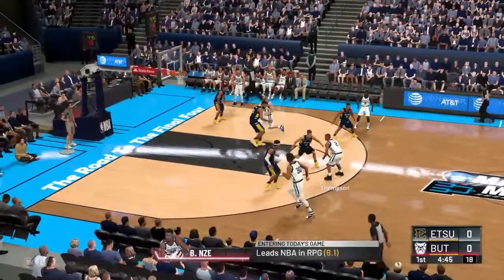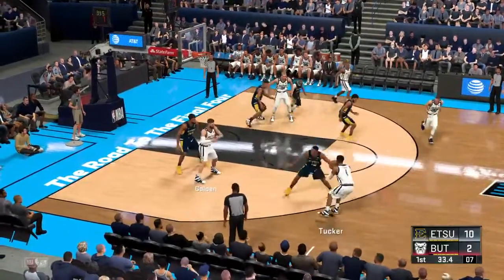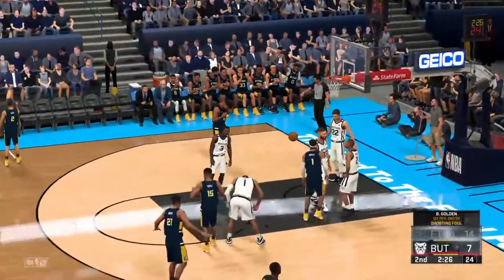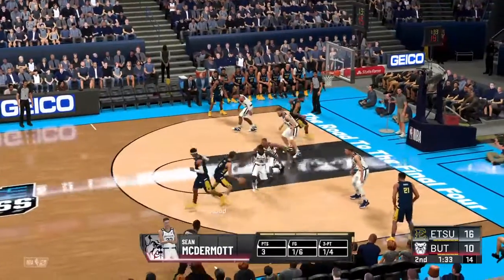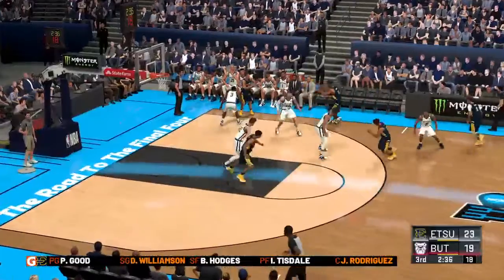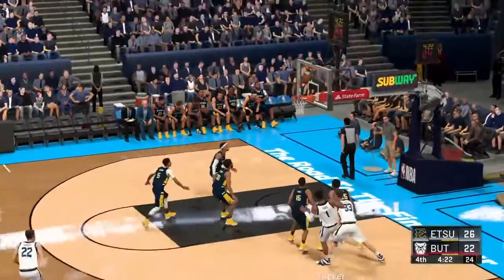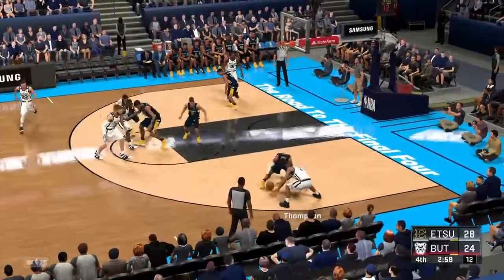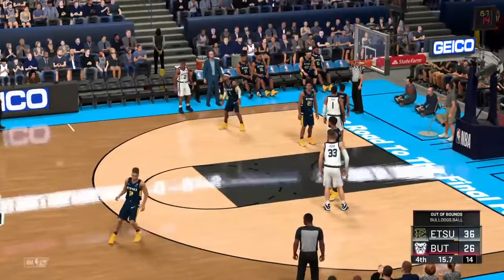2nd Round - (6) Butler v (14) ETSU